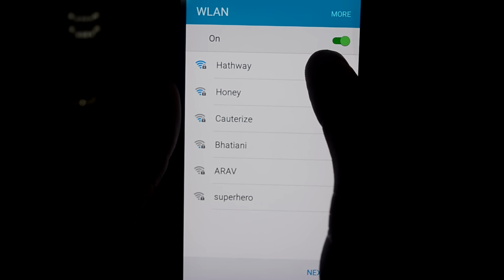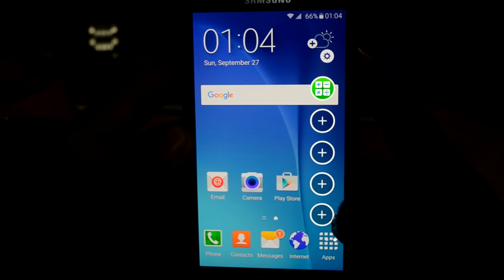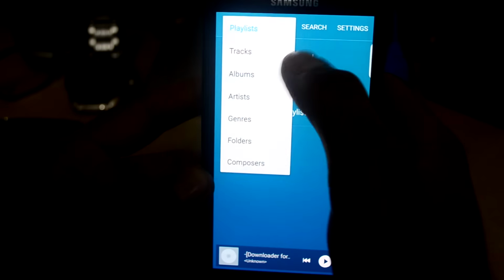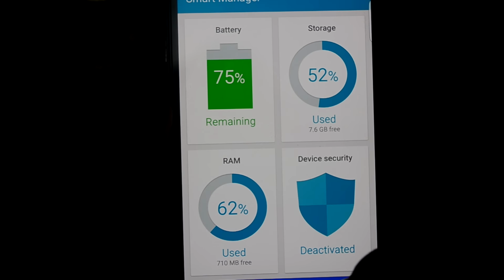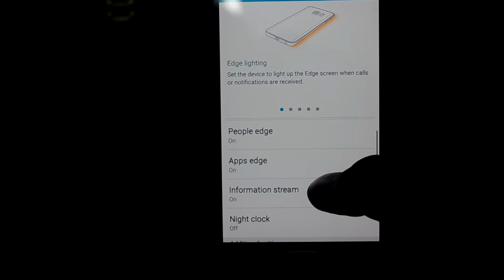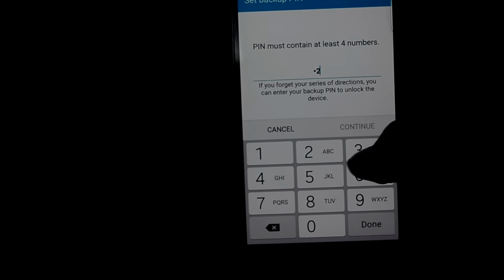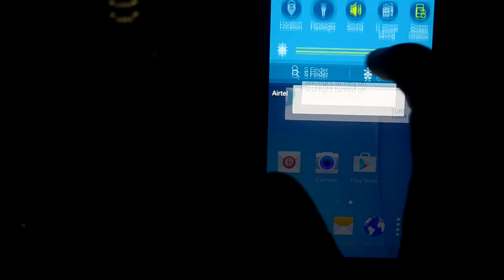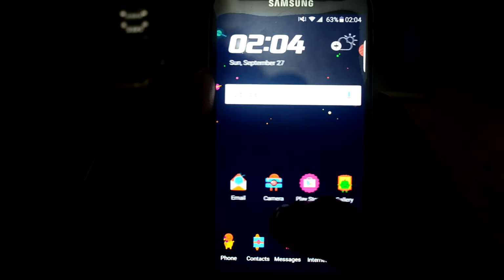Aurora S6E port v2 for galaxy s4 (I9500)